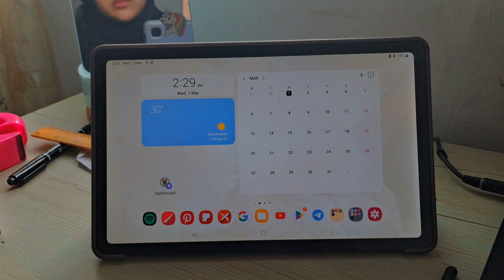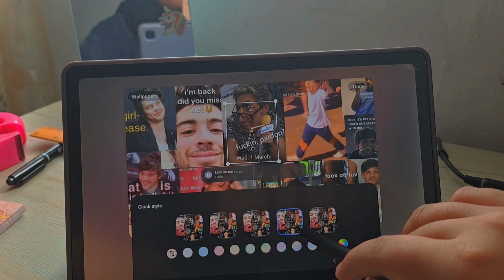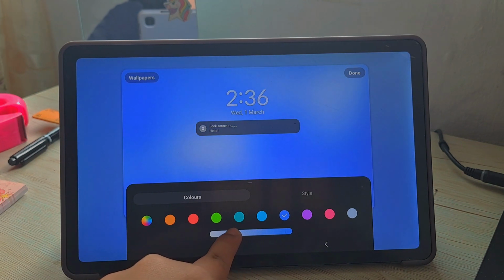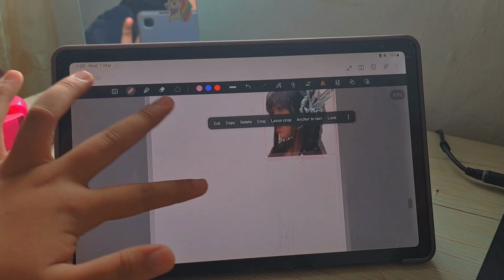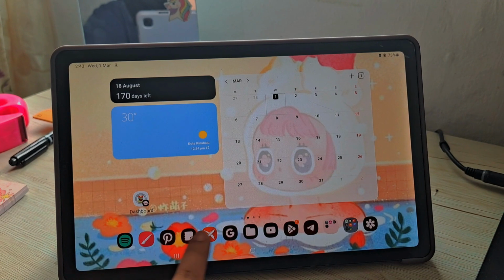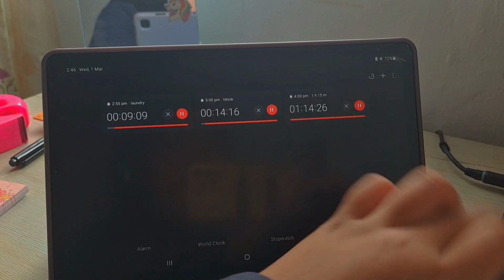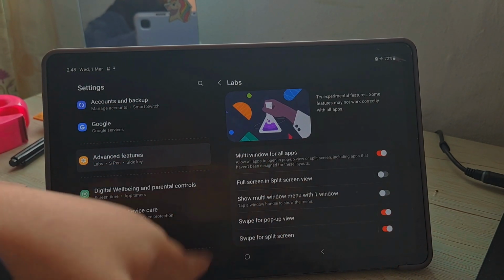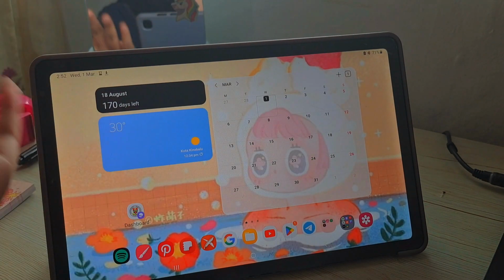7 NEW FEATURES UPDATE for android tablet samsung s6 lite in 2023 (OneUI 5 android 13)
it's been a while, I'm finally back currently on semester break for 1 month. Lots of things happened and I needed that break :) i have some clips from uni and will be editing them soon, as well new updated tablet customization vid coming soon!

these few features I saw from the latest update, to be honest from what I see this update has few similar features with the IOS latest update (I saw on TikTok)

7 new features from the update:
- lockscreen customization
- photo gallery (cut-out like IOS 16 update)
- homescreen color pallete on GooglePlayStore apps
- clock app (multiple timer)
- stackable widgets
- more refined notifications settings
- Labs features (swipe for pop-up view and split screen)